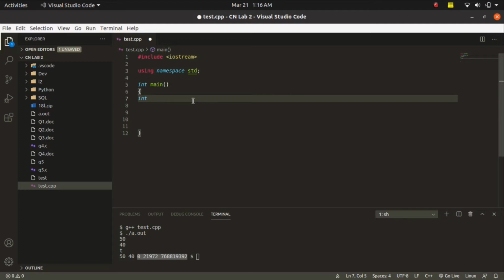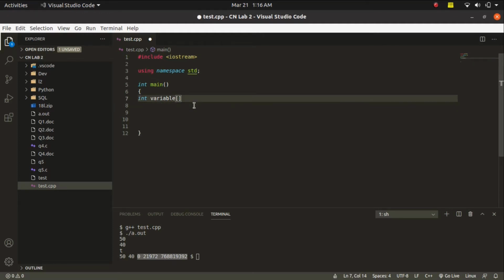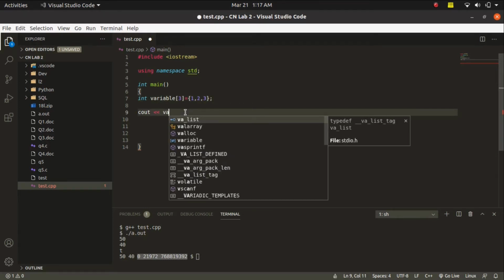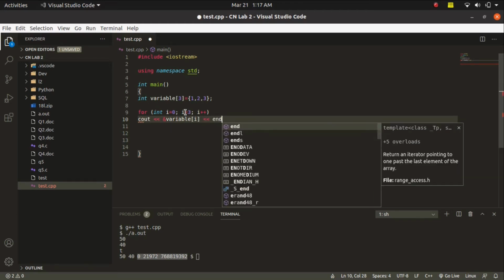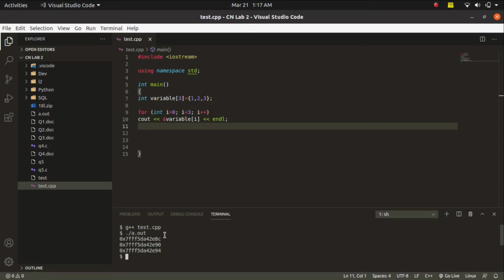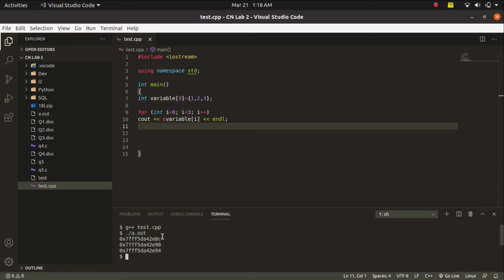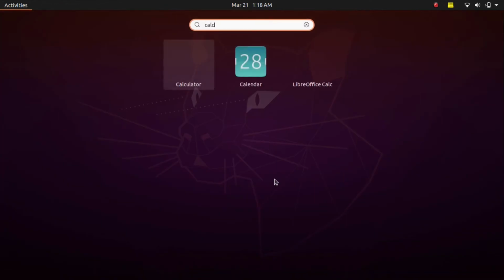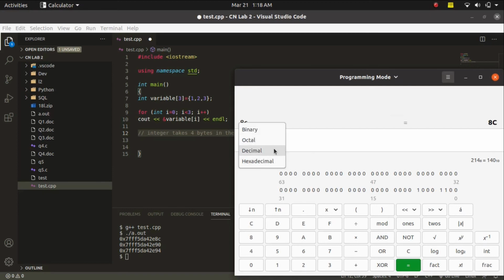Arrays in C++ | Memory Allocation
Memory allocation of arrays in C++.
In the next videos we will solve some useful problems and develop logic-building along the way.